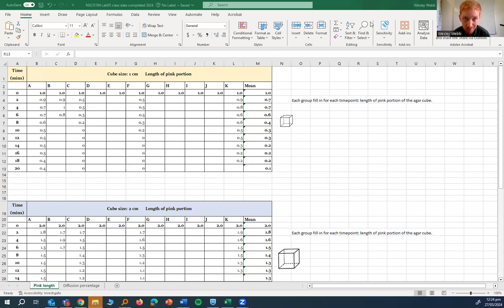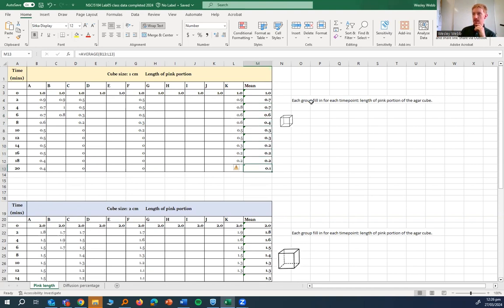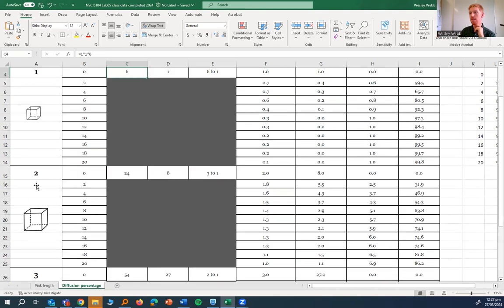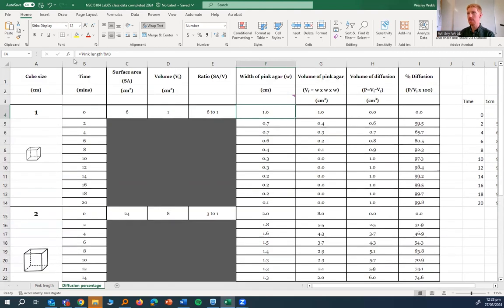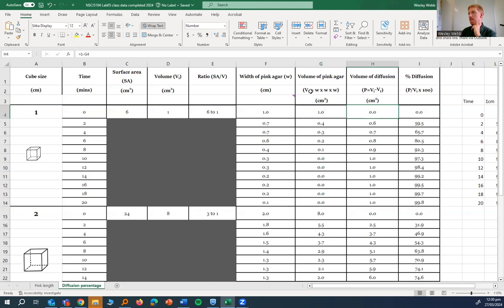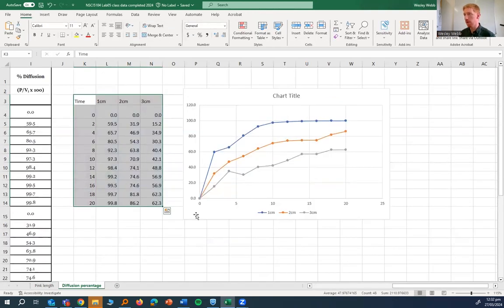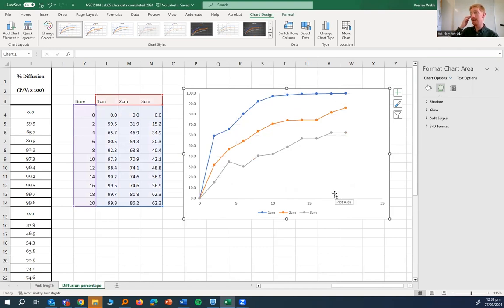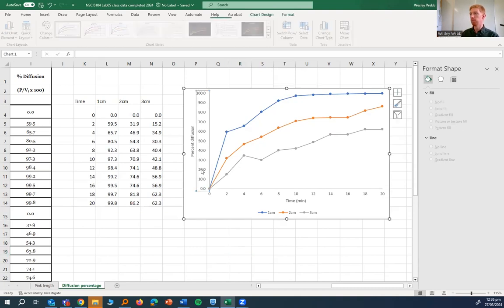Cell size and diffusion lab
Dr Wesley Webb explains the results